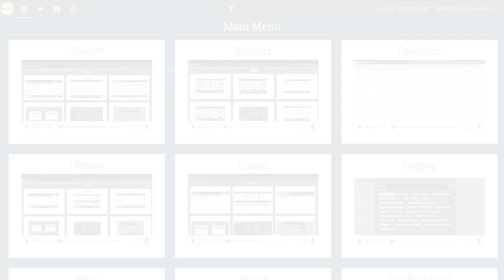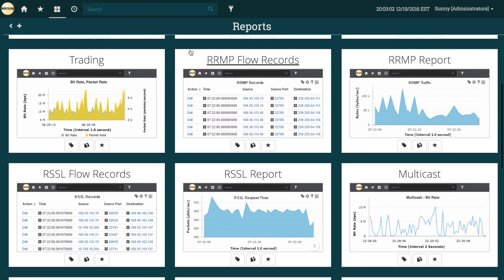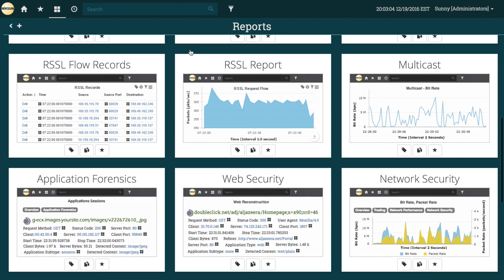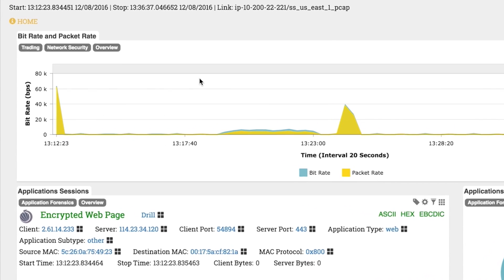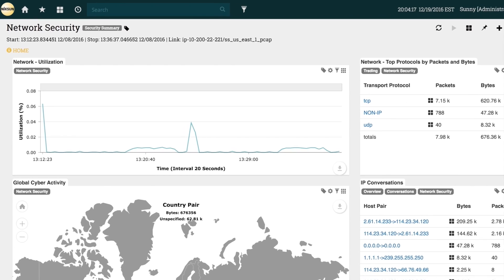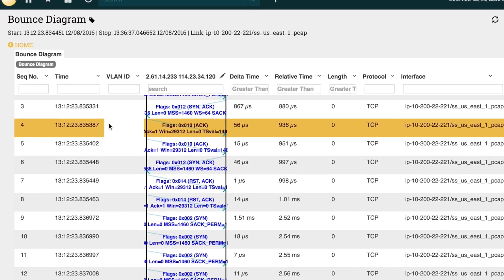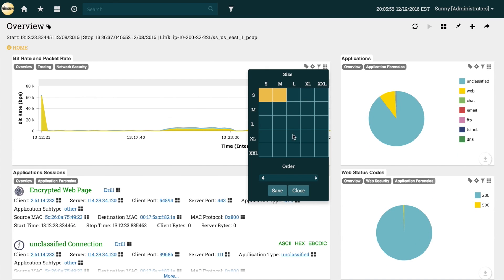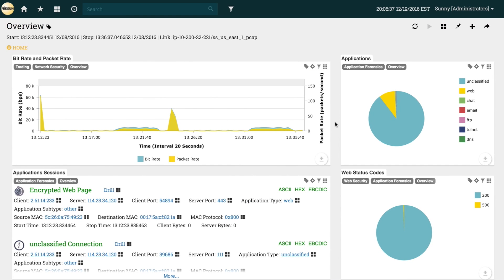Reporting Overview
Generating both one-time and scheduled reports